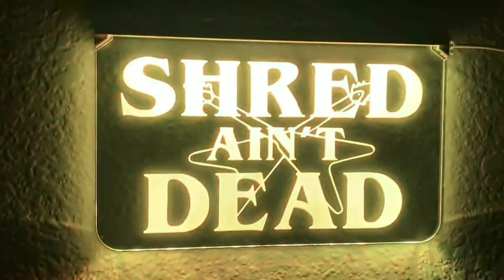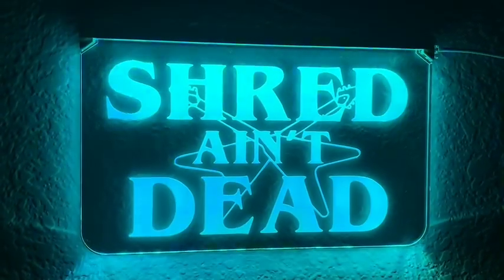BEST Mid-Sized Amp For Metal?! ENGL Fireball 25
Do you like balls? Do you like malarkey? If you answered yes to at least one of those, you’ll LOVE this video.

Gear:
ENGL Fireball 25
ENGL 212 w/ V30’s
ESP E 2 Guitar
SM 57 mic